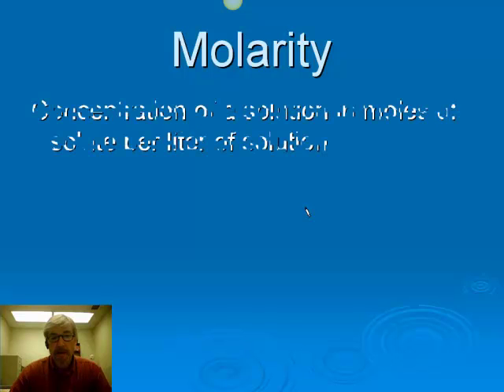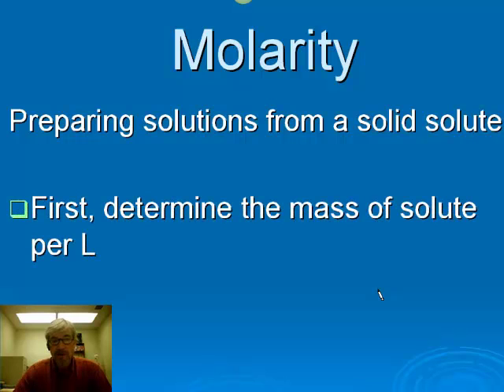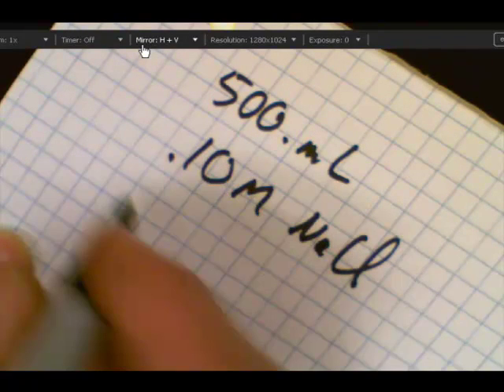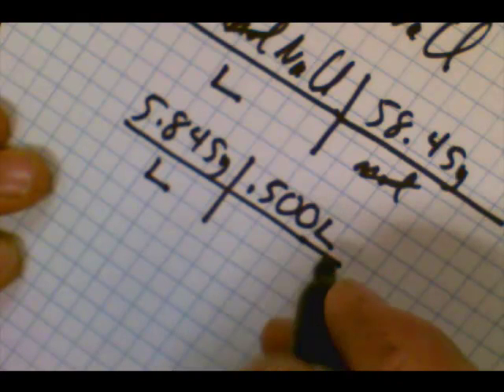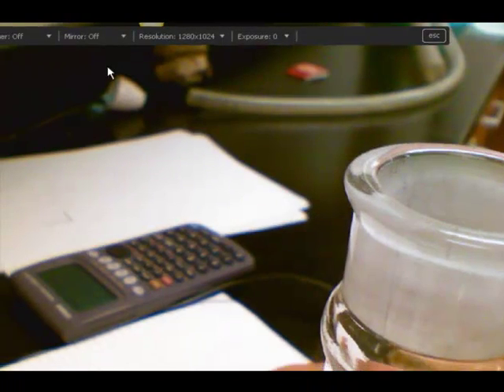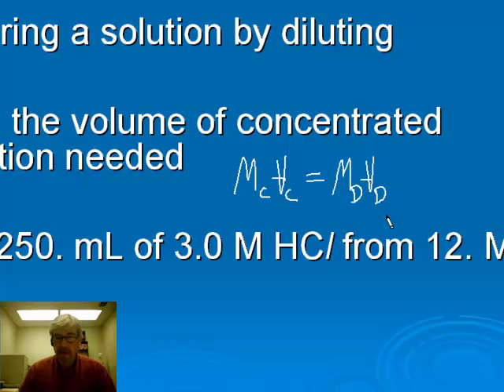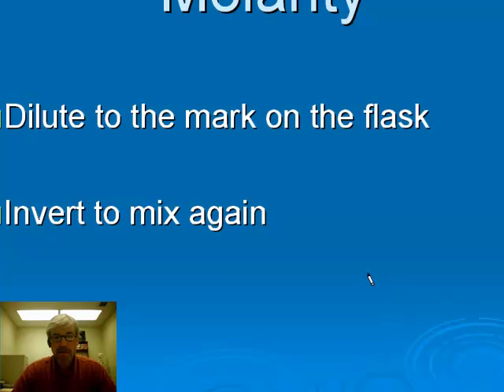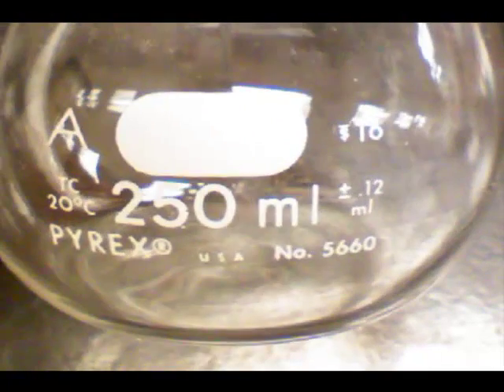ap_ch_4e_1.mp4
Video podcast to accompany Zumdahl Chapter 4, Part 5a for Dave Eckstrom's Hayward High School Advanced Placement Chemistry class.